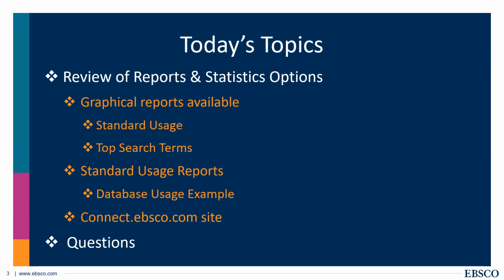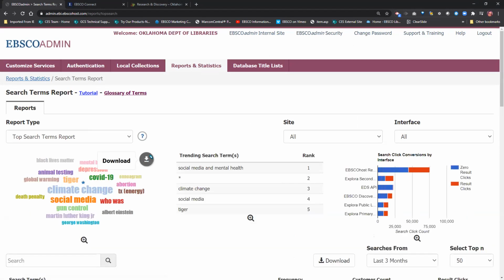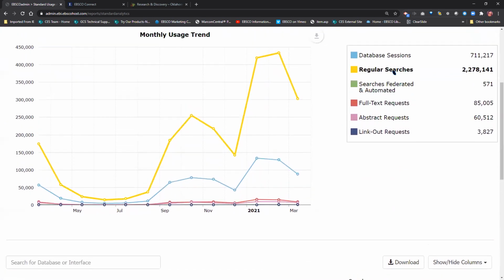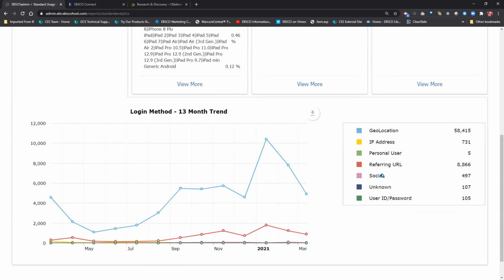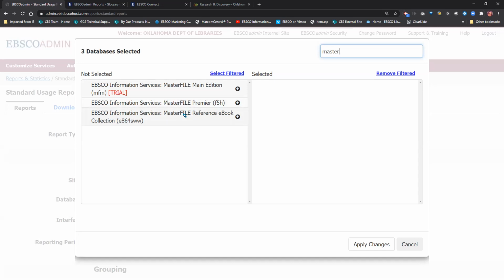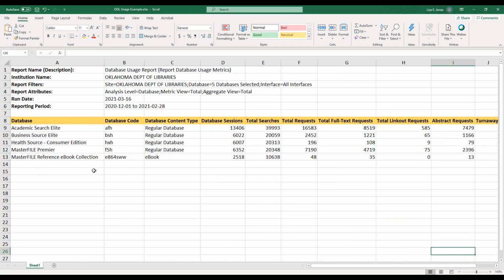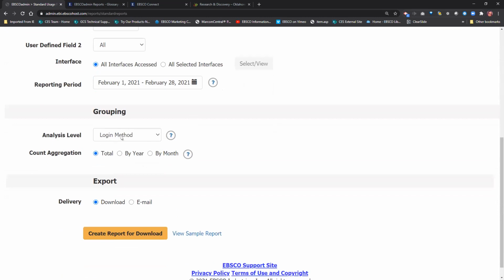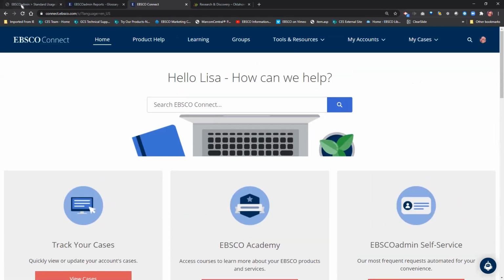EBSCO Usage Reporting Fundamentals